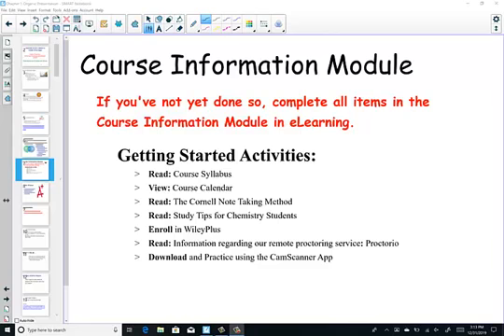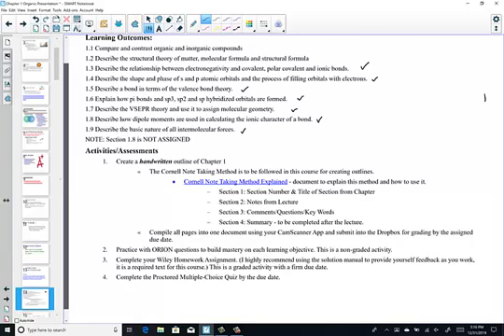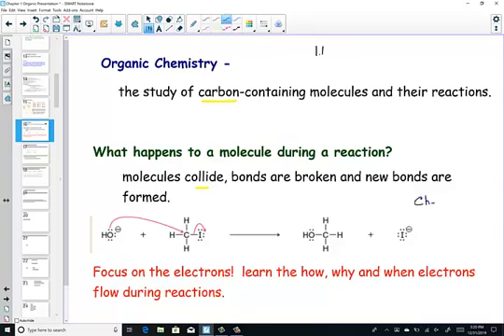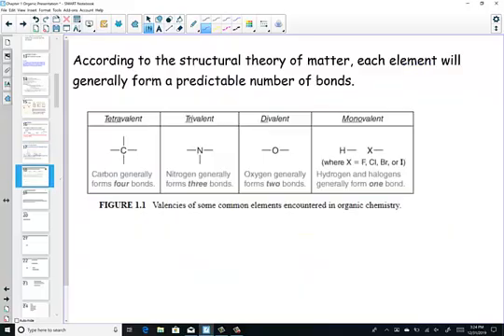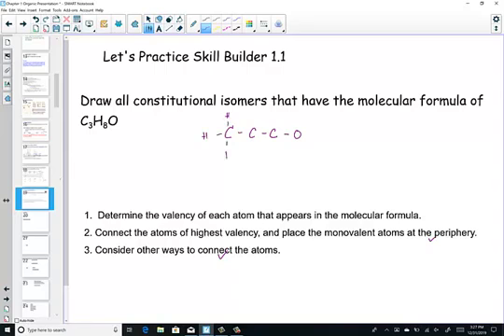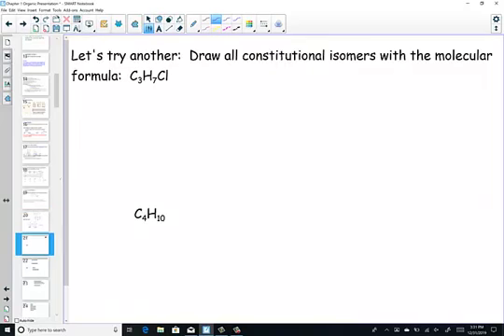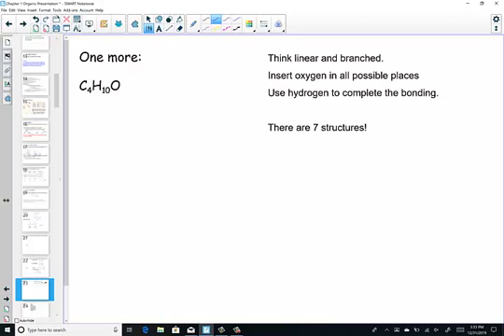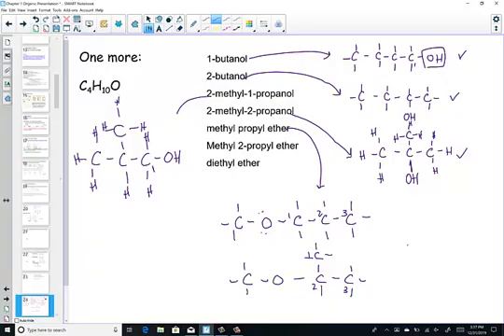Organic Chemistry Chapter 1 Lesson 1 Review of Gen Chem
The first in the Chapter 1 Lessons of Gen Chem Review